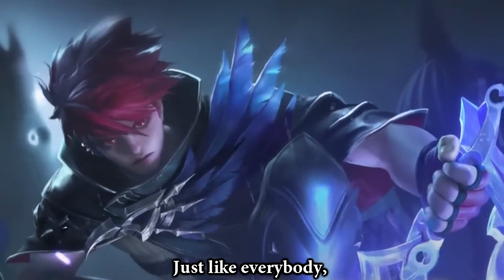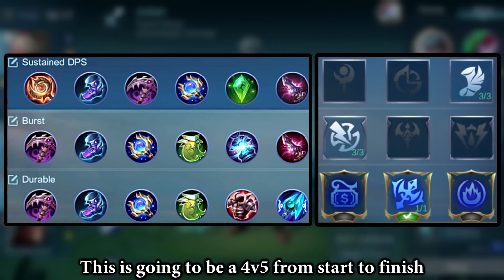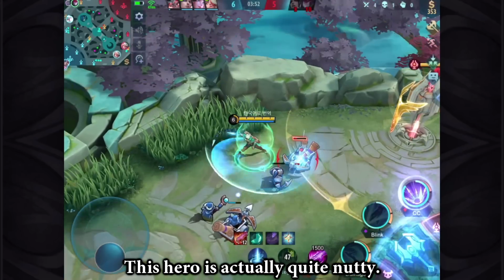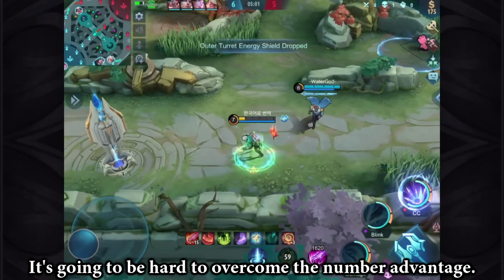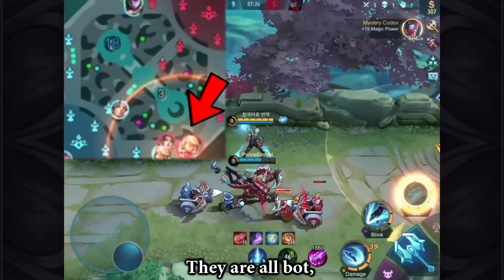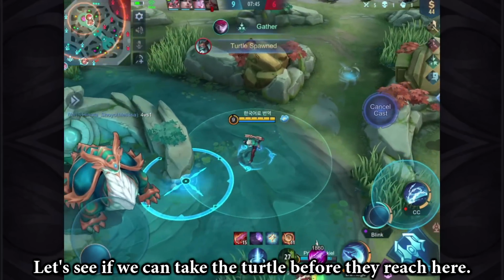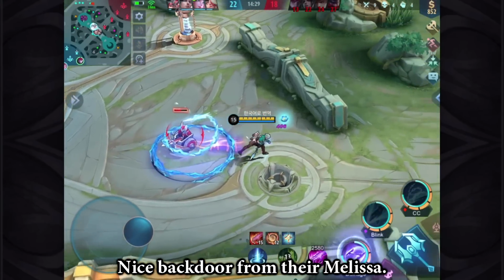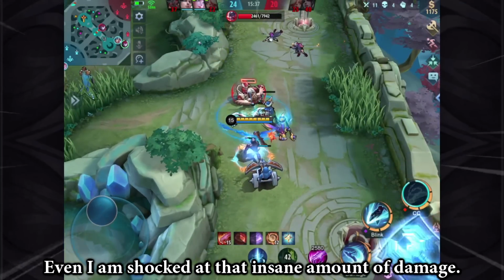4v5 With The New Insane Hero Julian | Mobile Legends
Download Aptoide Mobile Legends and get extra diamonds when you recharge
To use the bonus, download "AppCoins Wallet" from Google Play: